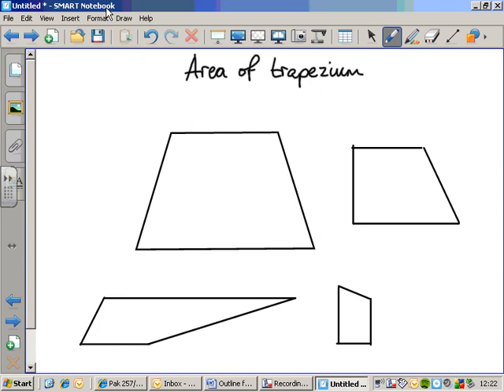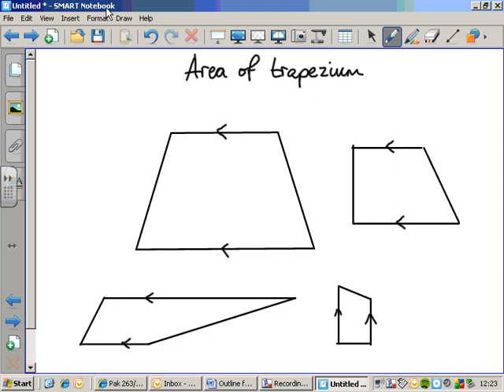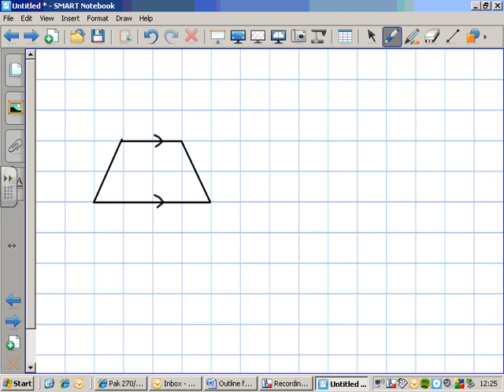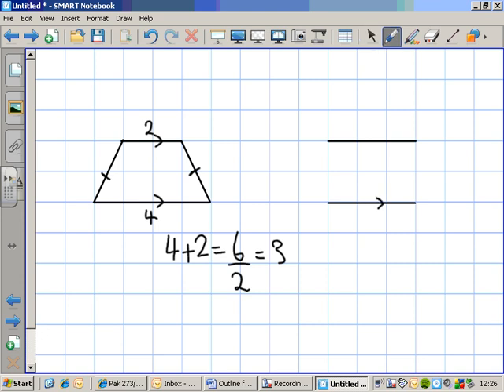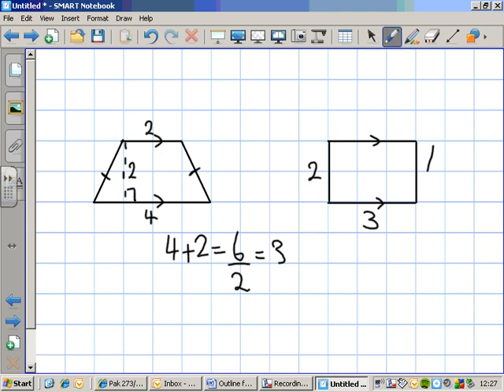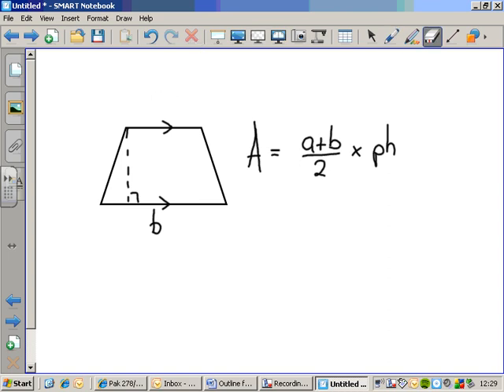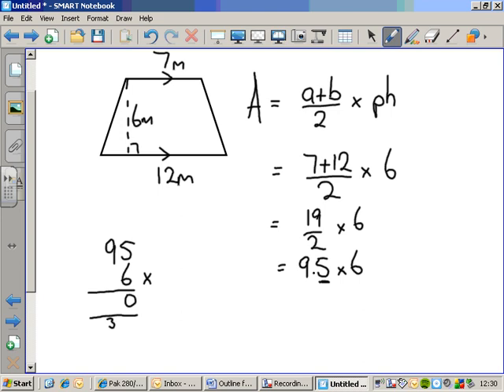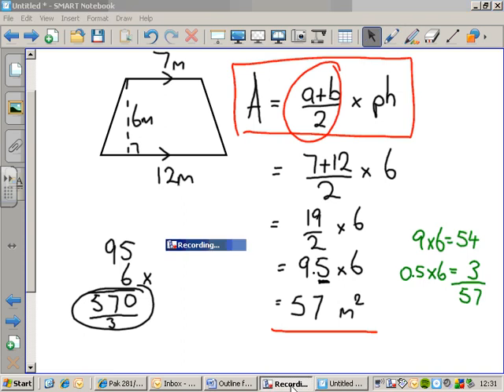Area of trapezium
A recap of the properties of a trapezium and an explanation of how to find the area of one.